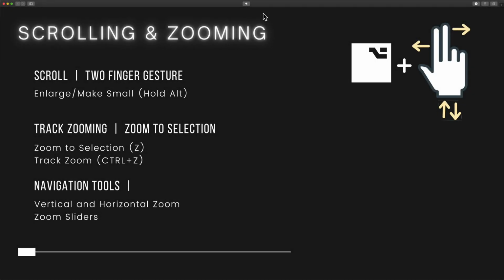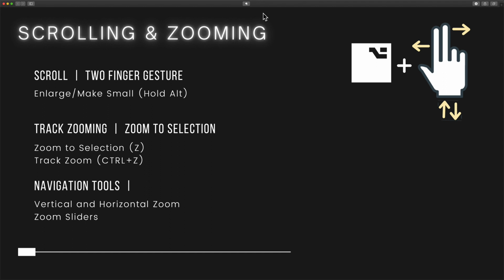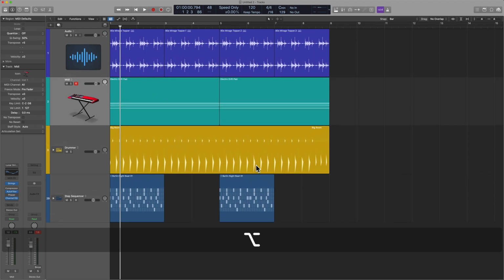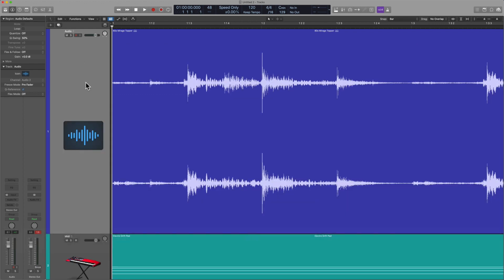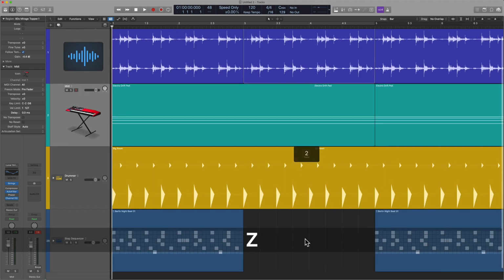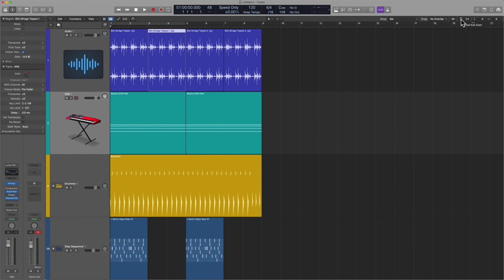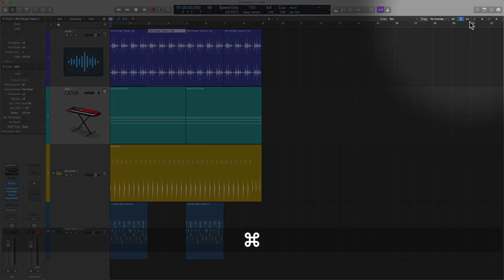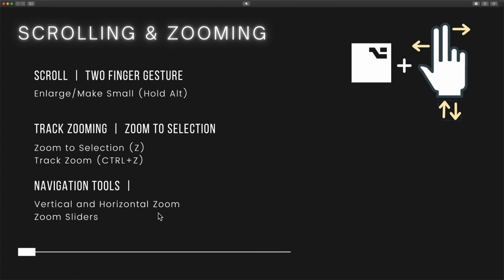"Mastering Logic Pro: Scrolling & Zooming (Video 5 - Navigation)"